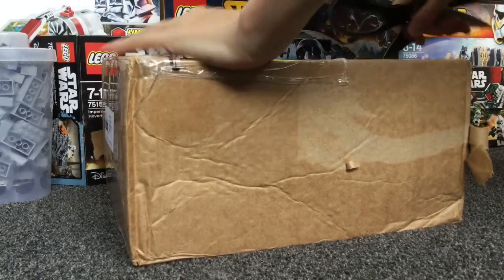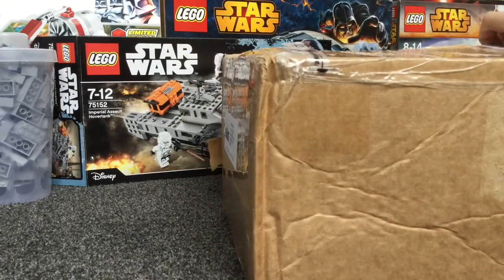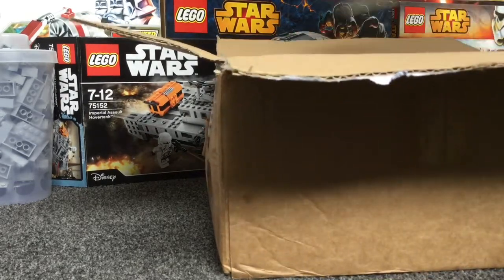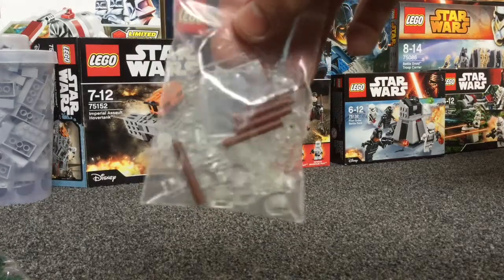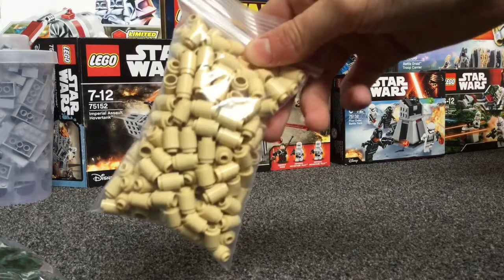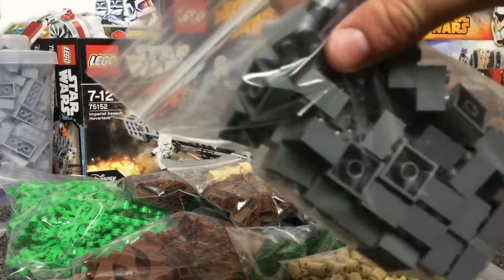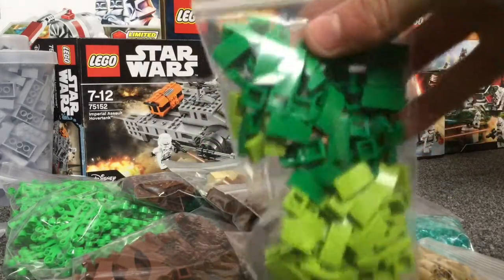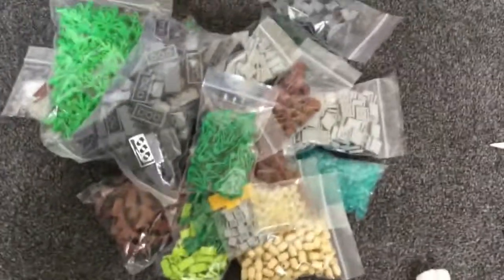Giant Haul!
Hi guys just wanted to bring you my latest haul all these parts will go to good use on geonosis and future Mocs!